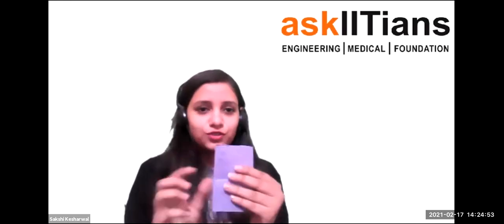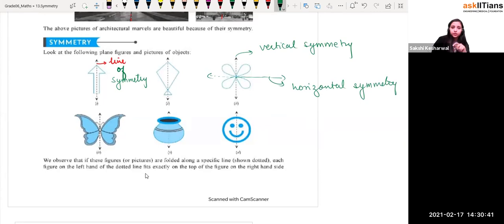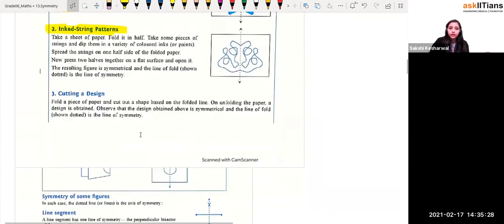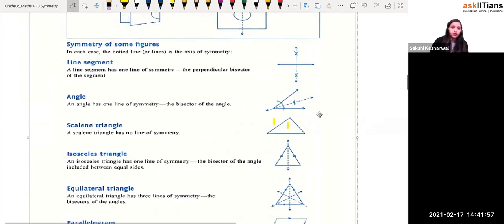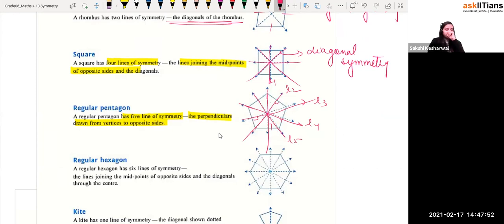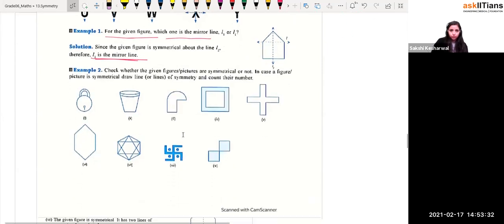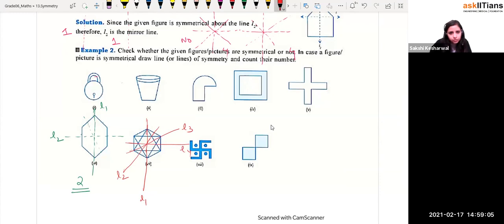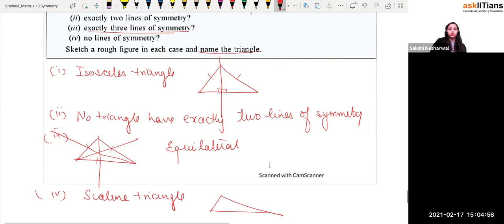Introduction |Lecture-1| Symmetry | Maths | Grade- 6 | JEE | NEET | Olympiads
🌟 Introducing AskIITians YouTube Channel Playlist for Class 6th Maths - Symmetry 🌟

Sakshi Kesharwal mam has explained Symmetry | Introduction to Symmetrical shapes, Line of symmetry, Two lines of symmetry, Multiple lines of symmetry

For more information on force and pressure, refer to our revision notes on Class 6 maths